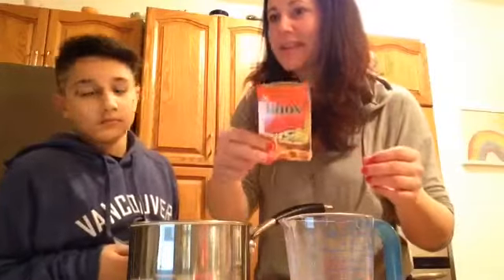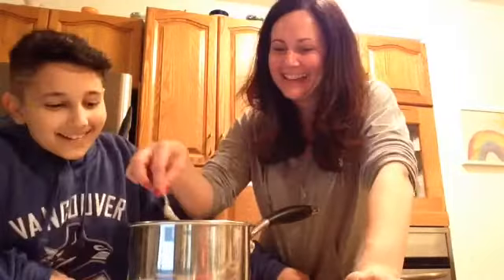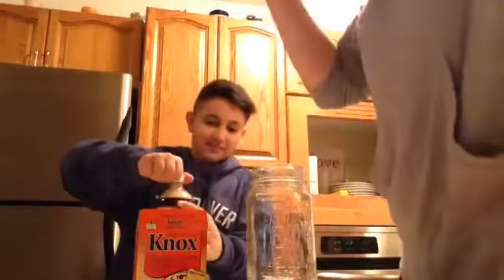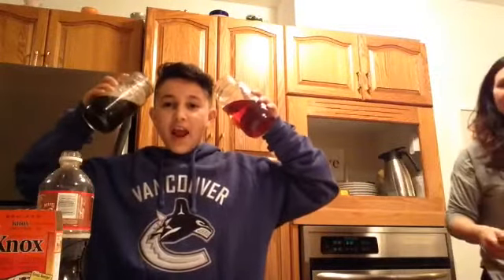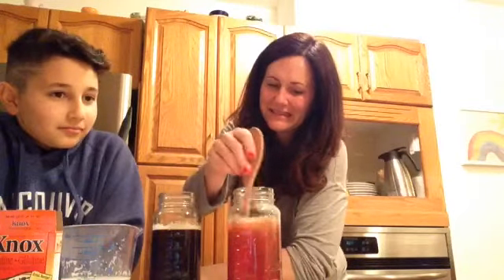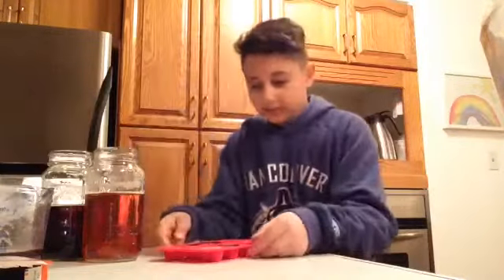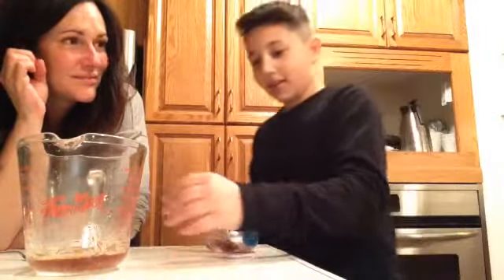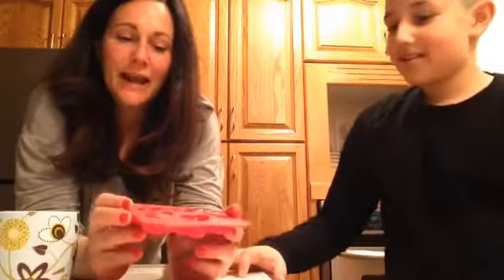EXPERIMENTING WITH ROOT BEER JELLO!!!!!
Testing mrhappy0121's "how to make Mountain Dew Gummies" video and we fail... Miserably...